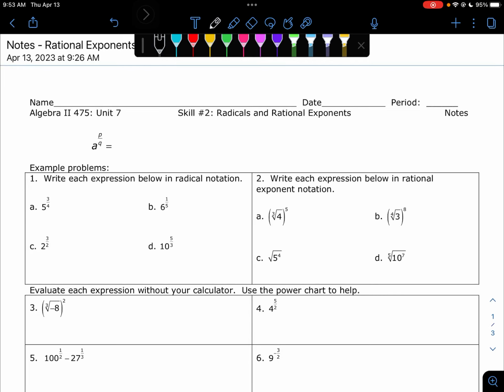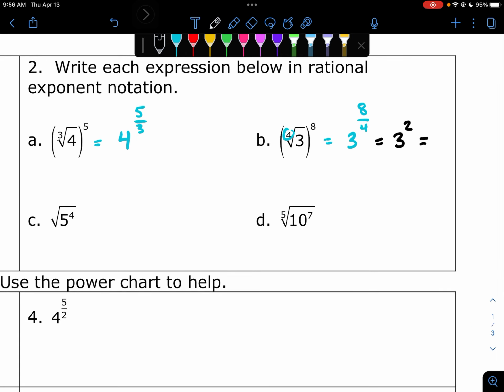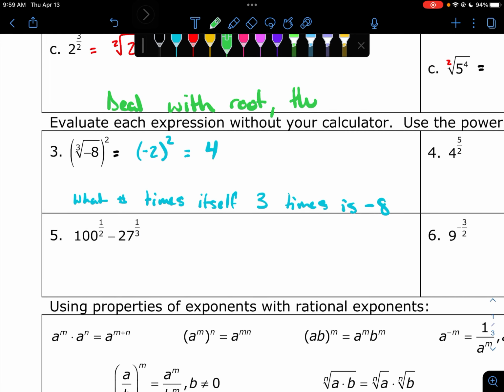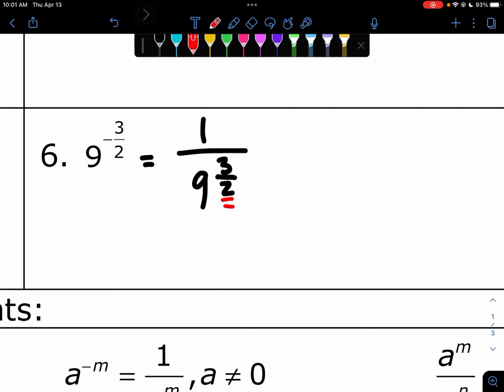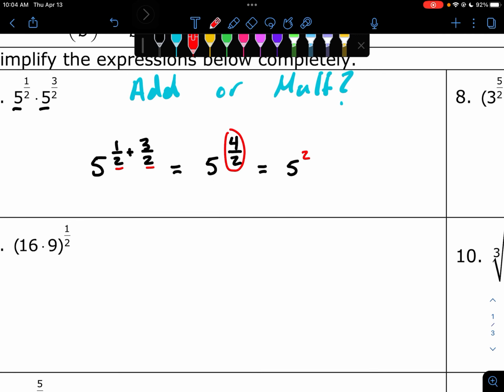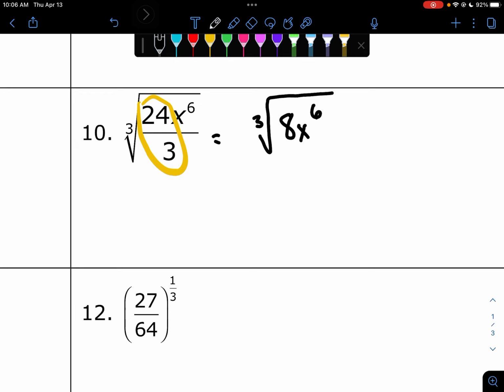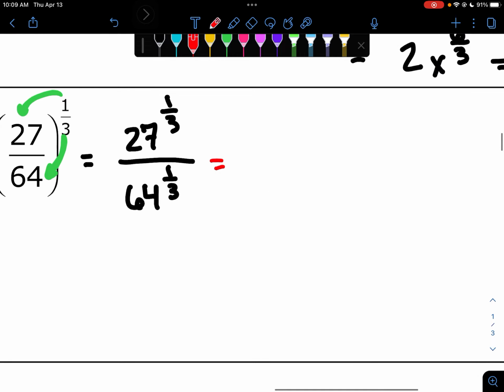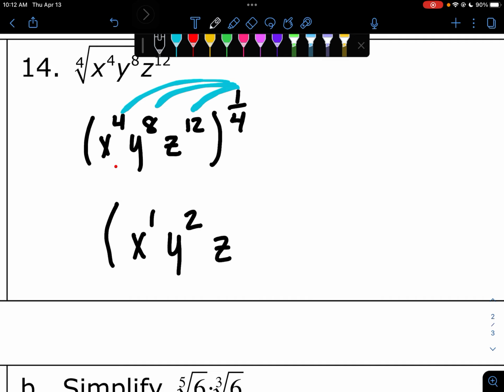Rational Exponents Notes